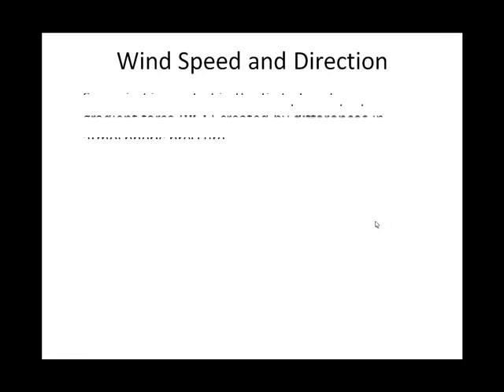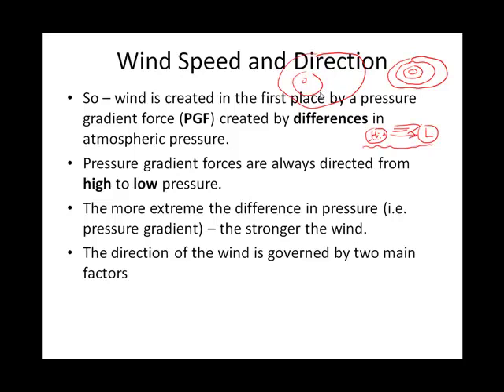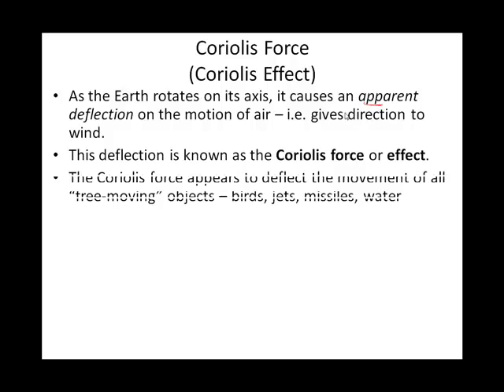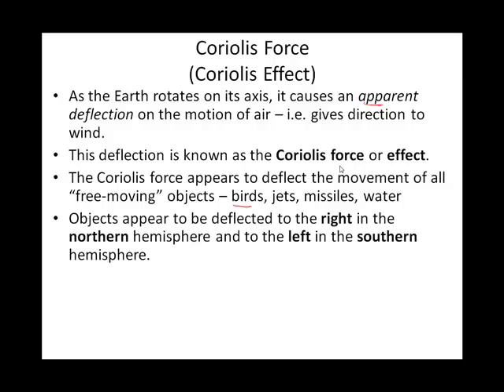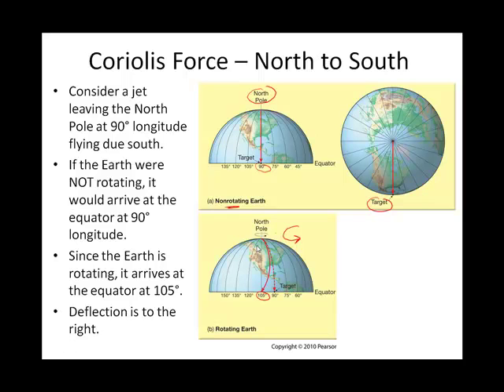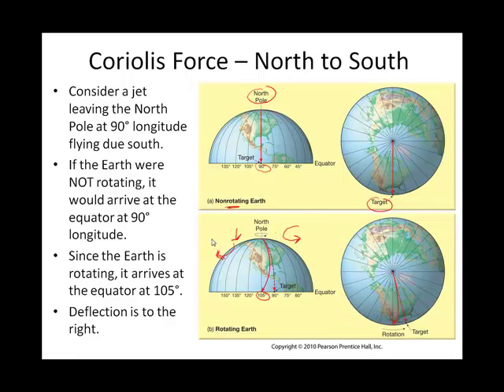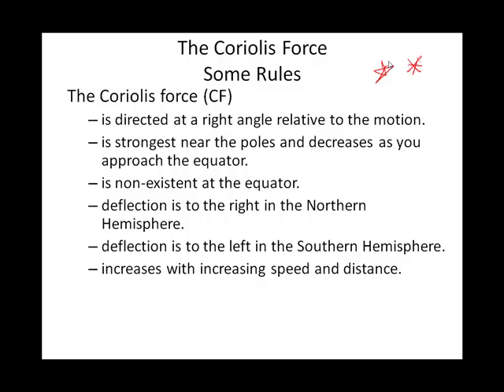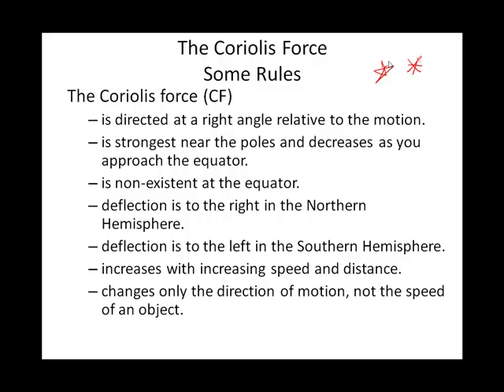Chapter 06F Coriolis and Frictional Force.mp4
Intro to Meteorology Chapter 06F Coriolis and Frictional Force